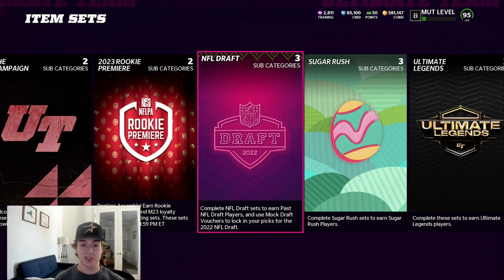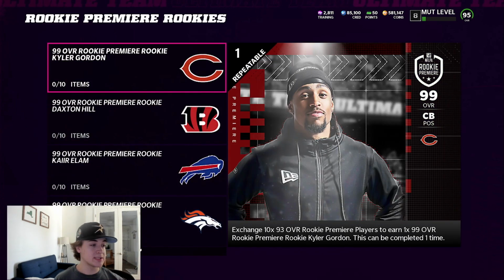The BEST Teams To Use in Madden 23! WIN With These Teams Every Time!